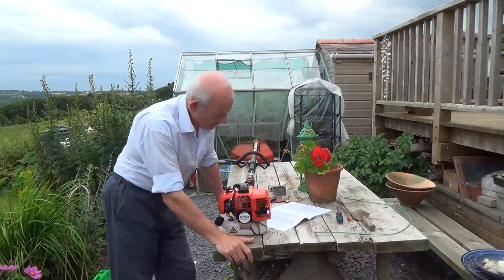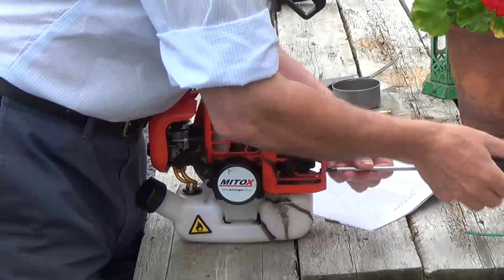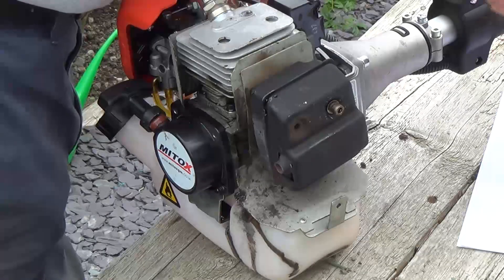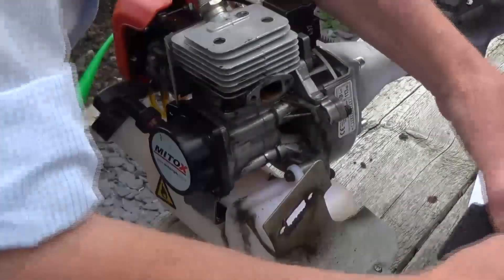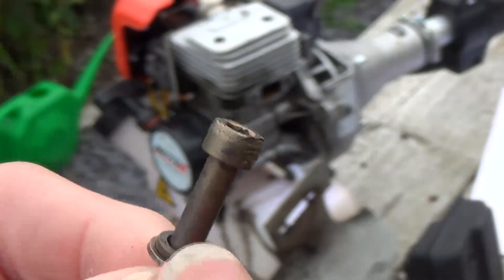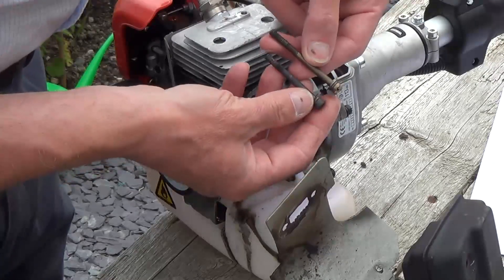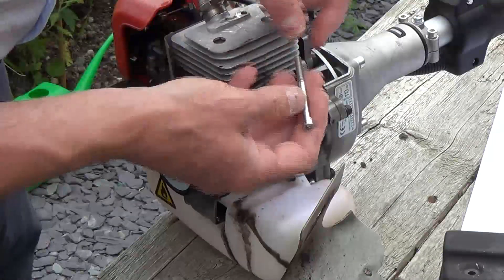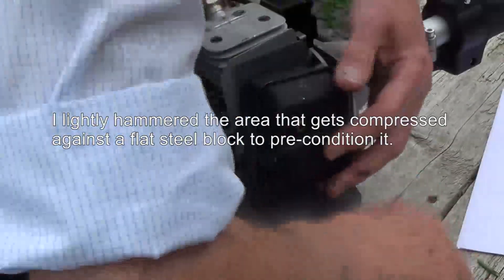Repair of two stroke engine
I this video I talk thought the repair of my Mitox 268 LRH petrol brush cutter, come hedge trimmer come strimmer; it's not so much a repair as the replacement of the bolts holding the silencer (muffler) and replacement of the exhaust gaskets, it's an unusual fault as one of the original plain steel bolts appears to have broken due to mechanical fatigue despite the silencer being held in place by a second (replacement) stainless steel bolt. To prevent the bolts vibrating lose I've drilled the heads of the bolts and wired them together in the same way that is used in the aviation industry.  I've replaced the blots with 410 Ferritic Stainless Steel because of it extra strength and better thermal properties. There's a good argument to say that the bolts should have the same thermal expansion characteristics as the parts they are holding but seeing as though the plain steel bolts have failed I'm going for  410 Steel Stainless.
After I uploaded the video I realised I hadn't given the units relating to the coefficient of thermal for the different materials that I waffle on about, so here they are...

                              Plain Steel 13 X 10 ⁻⁶ m/moC, in/inoF
Austenitic stainless steel 14 to 17 X 10 ⁻⁶ m/moC, in/inoF
            Ferritic stainless steel  9.9 X 10 ⁻⁶   m/moC, in/inoF

Where 'm' = metre  and  'in' =inch

Recorded in HD
Camera = Sony HDR-CX320
Editing software = Photoshop Premiere Elements 9
PE9 Project settings PAL-AVCHD-LITE-720p25
Uploaded to YouTube from PE9 as HD for YT 1920 X 1810

Didn't apply the PE9 de-noiser